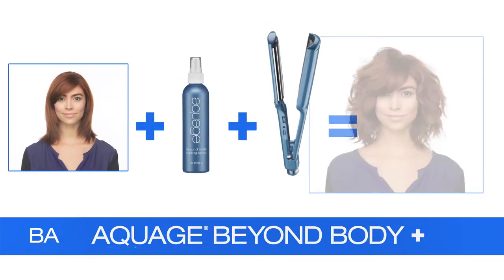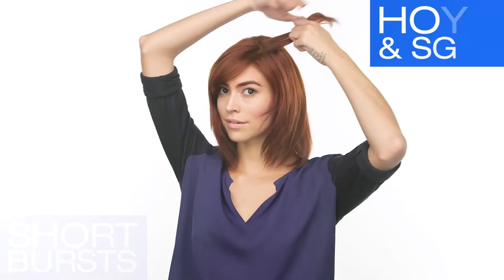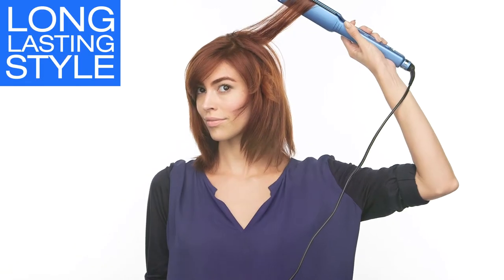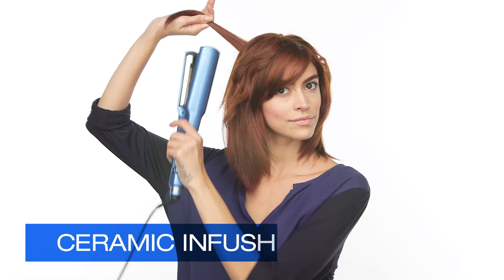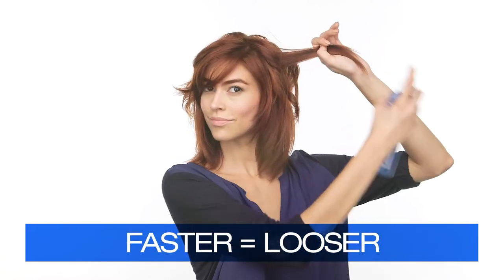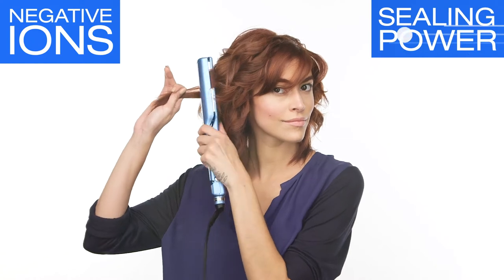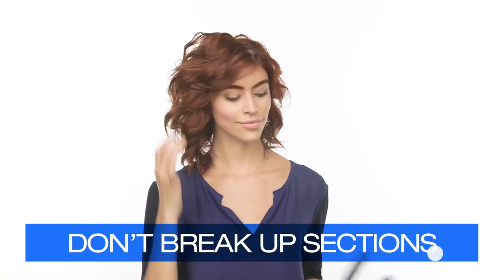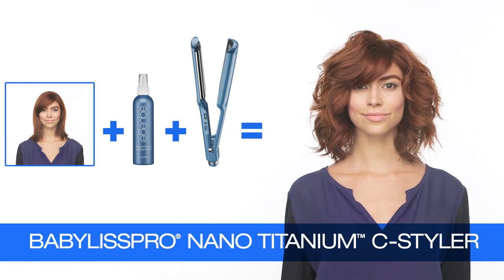BaBylissPRO Nano Titanium C-Styler and Aquage Beyond Body Thermal Sealing Spray for Perfect Texture.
See how to create the Perfect Texture with the BaBylissPRO Nano Titanium C-Styler paired with Aquage's Beyond Body Thermal Sealing Spray.